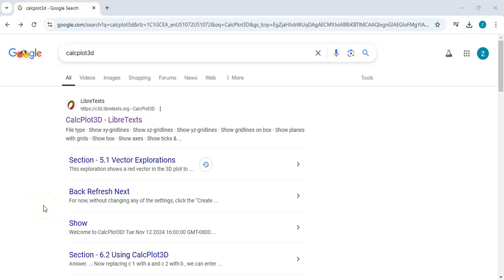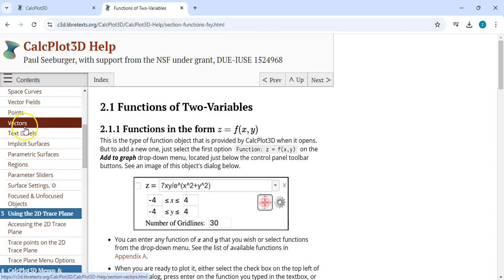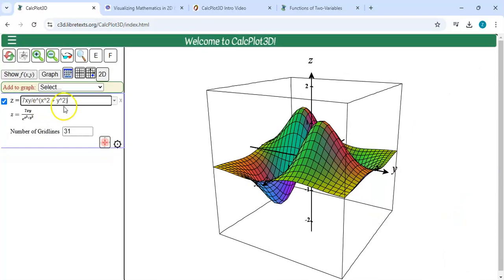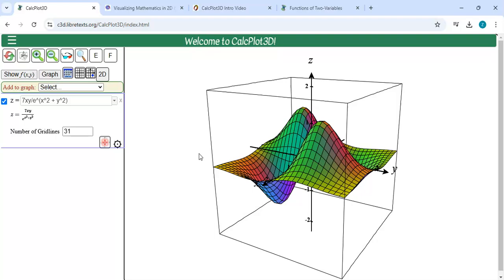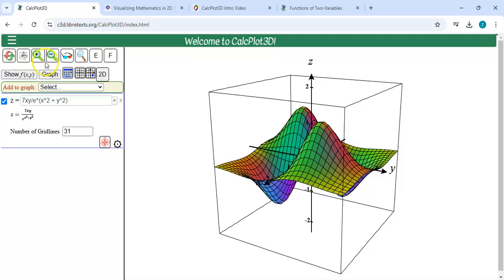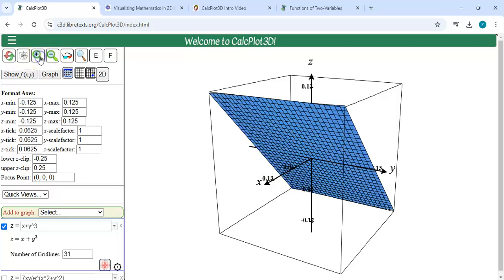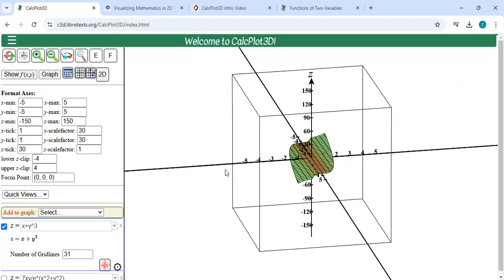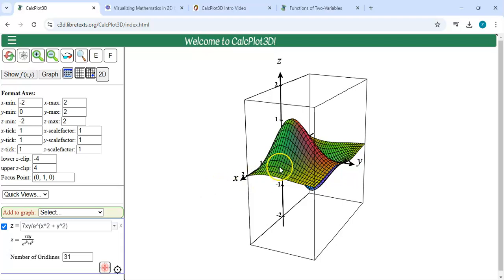CalcPlot3D: An Introduction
In this video,  we introduce ourselves to CalcPlot3D and learn:
-How to find help when you have questions on how to use CalcPlot3D
-How to add a function to be graphed
-How to rotate your picture and how to zoom in/zoom out easily
-How to use the Display Format-Axes Panel button to modify your picture to more specific needs such as altering the scale for different variables or specifying domain/range